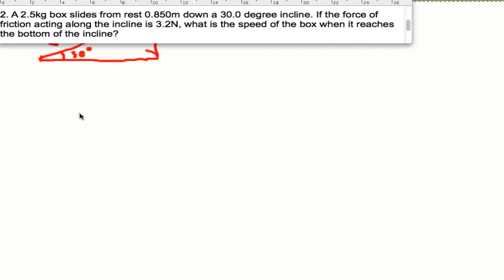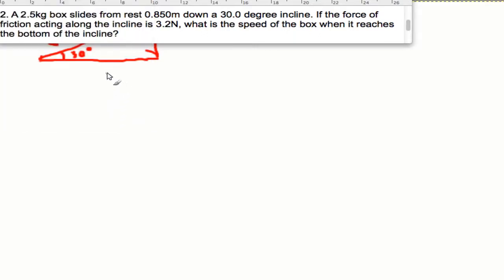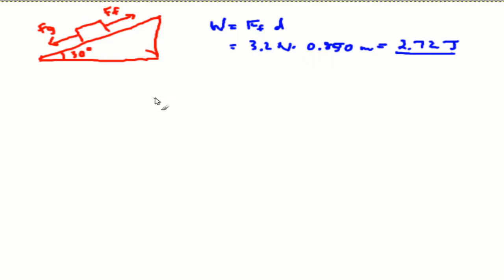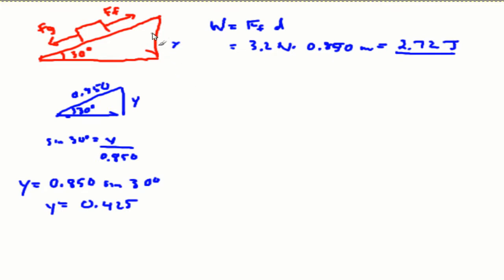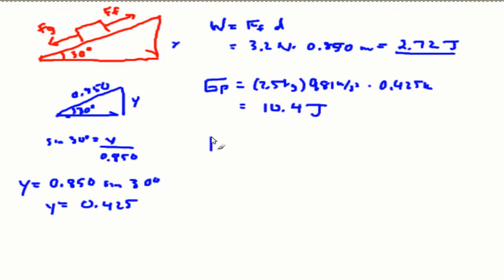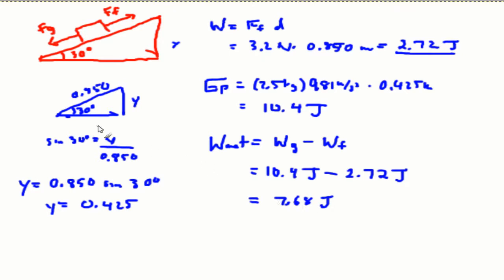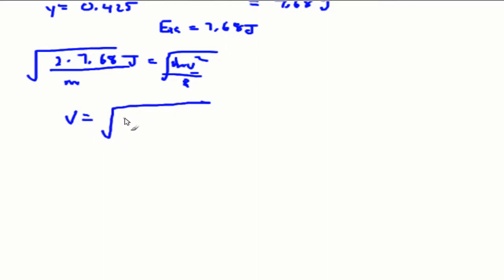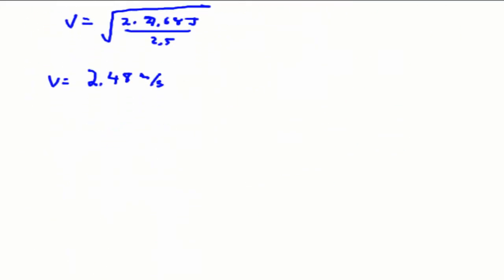physics20:Work Done on an Incline 2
2. A 2.5kg box slides from rest 0.850m down a 30.0 degree incline. If the force of friction acting along the incline is 3.2N, what is the speed of the box when it reaches the bottom of the incline?